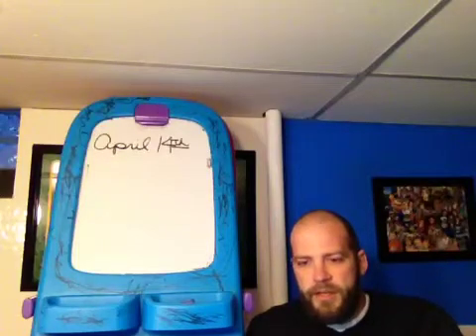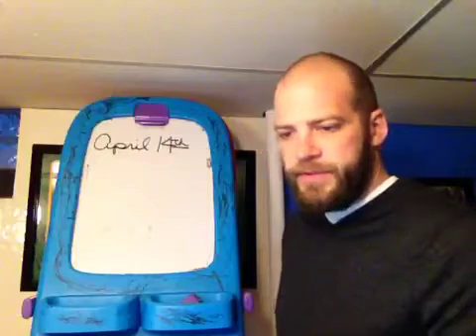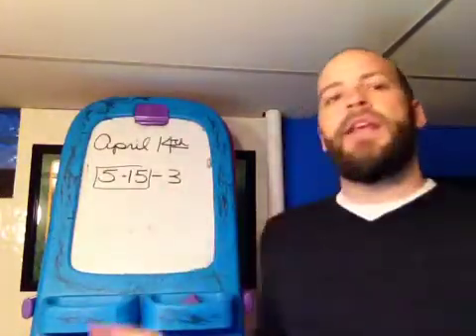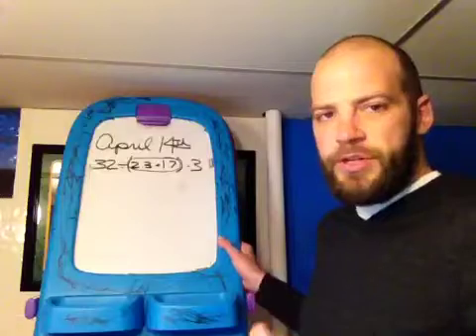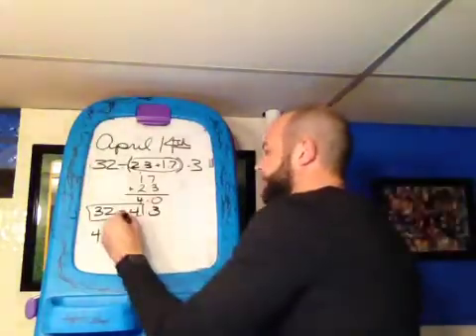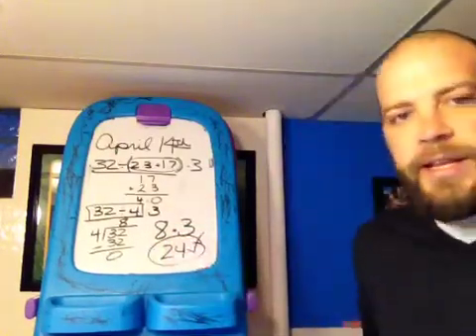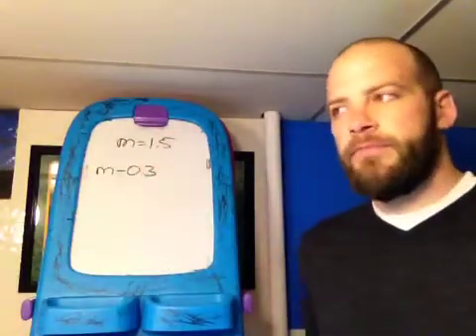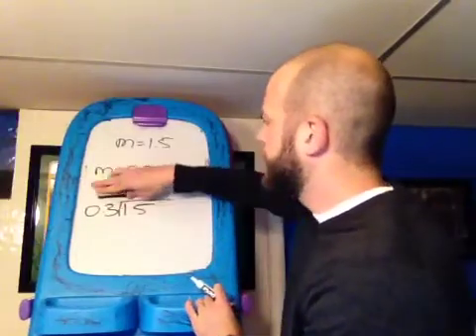(4/14) Math Questions (Tuesday)